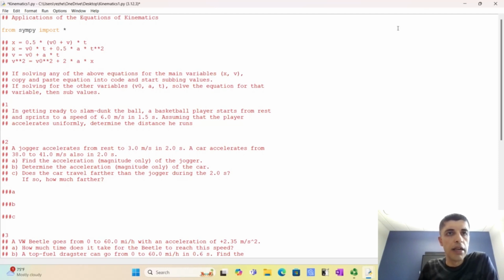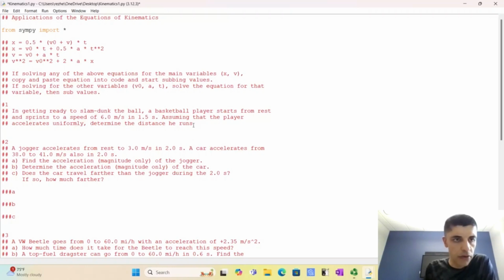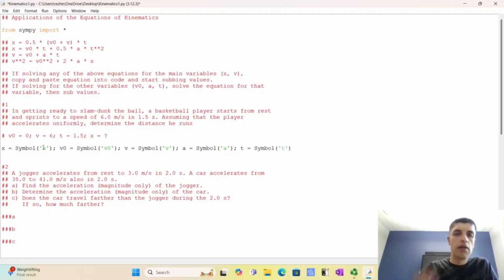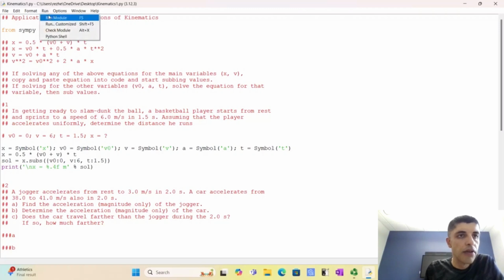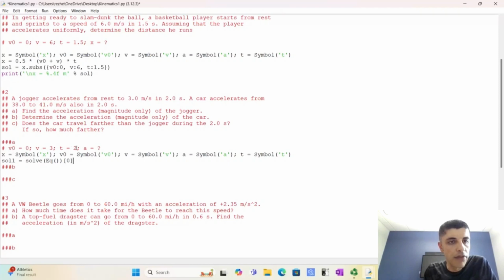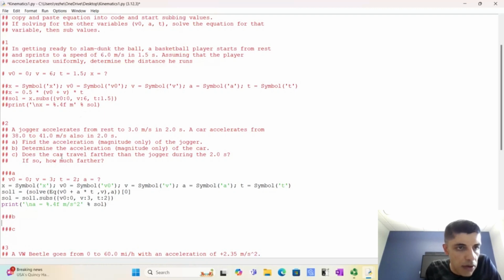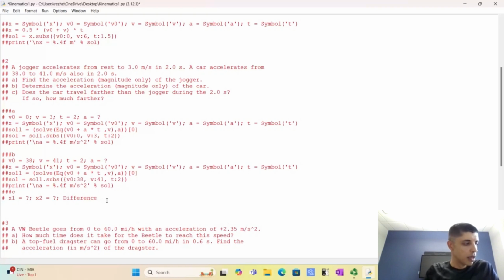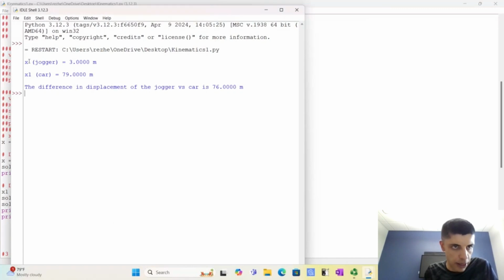Python Physics: Applications of Kinematics Part 1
Algebra based physics on kinematics using Python to solve applications